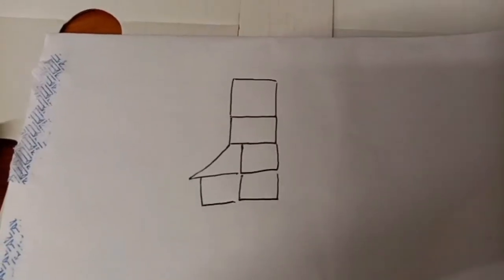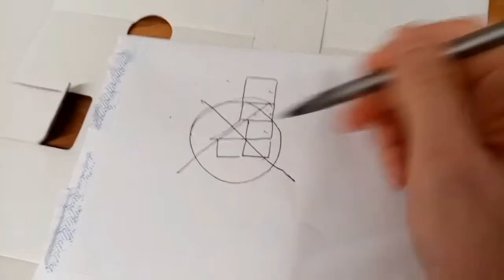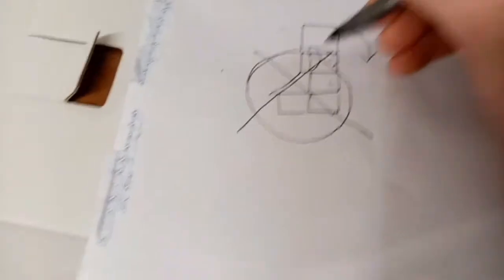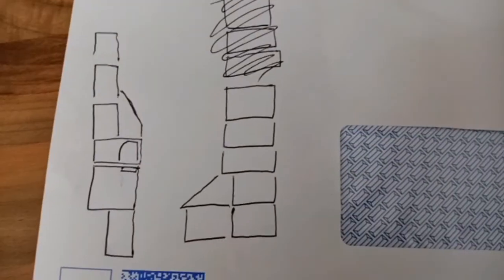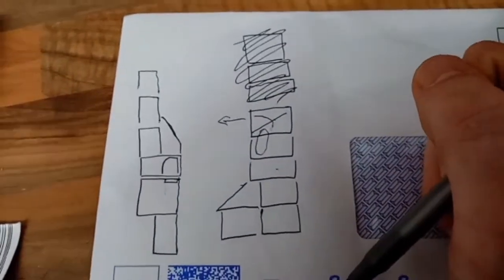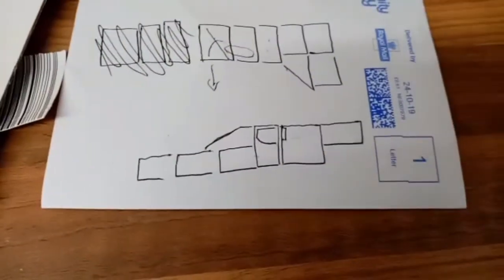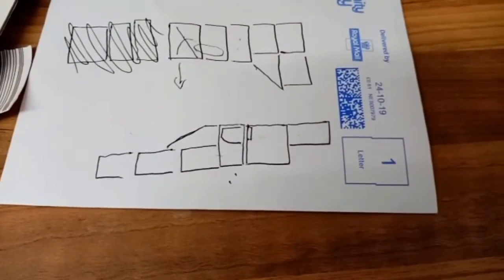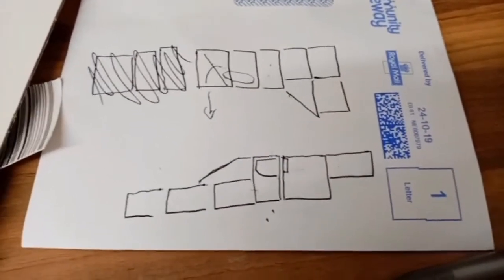Exhibition Layout Update | The Baseboard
After long hard thought I've finally got the plans for the baseboards set in place and now it's time to start planning the track plan